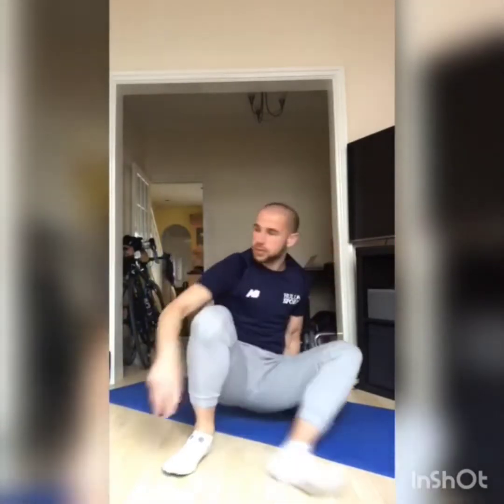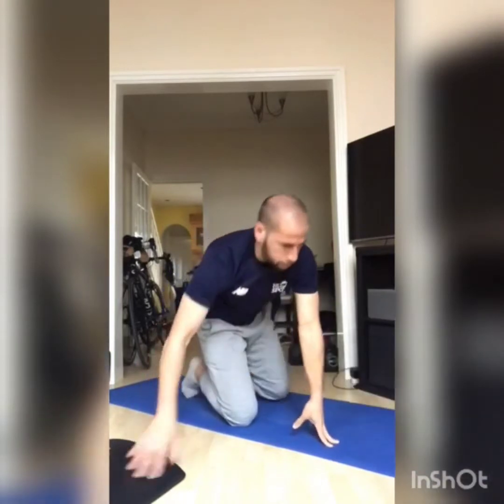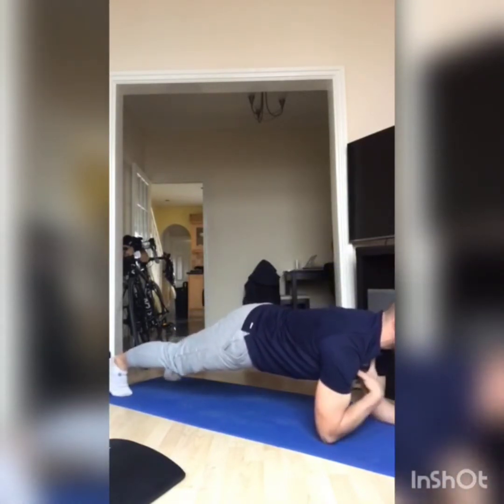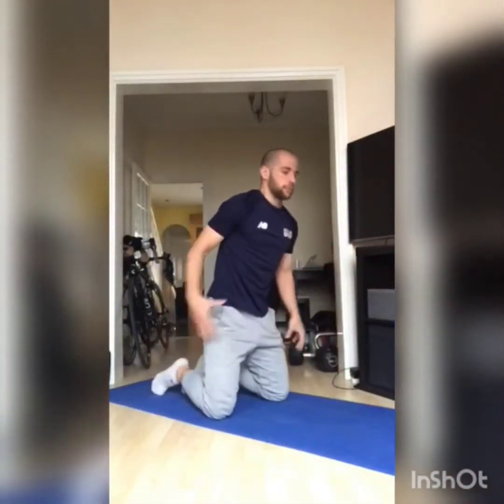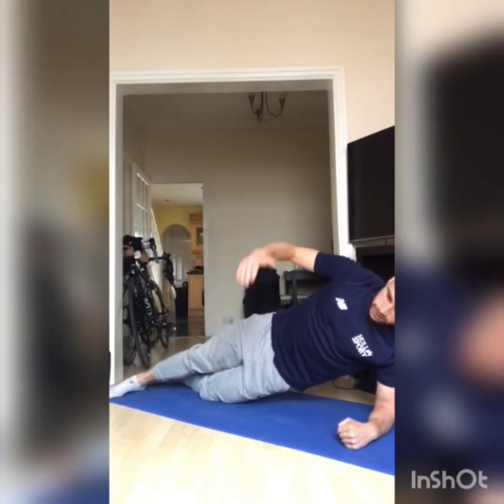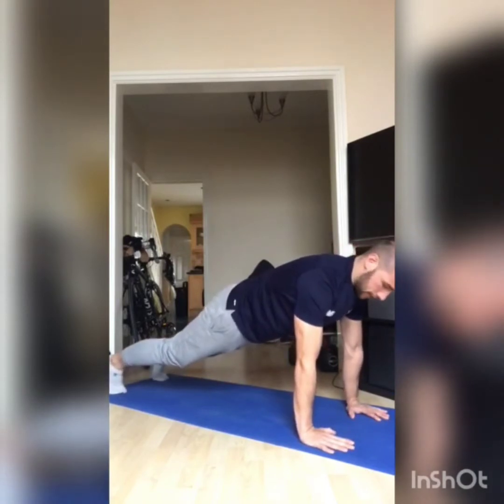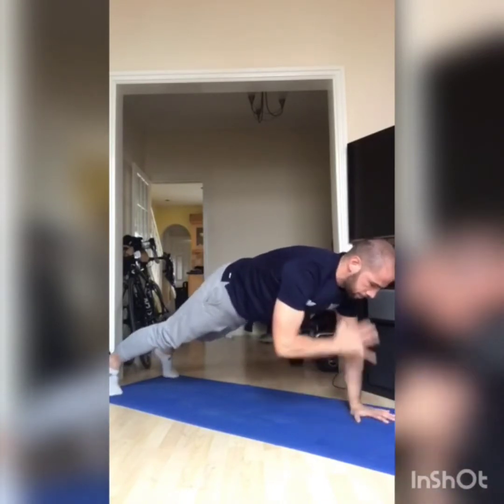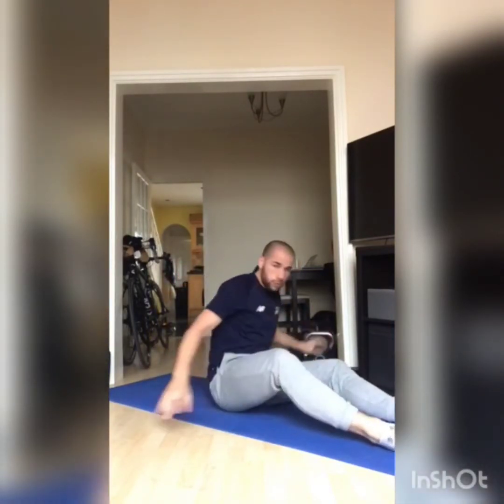Ed’s Home Workout